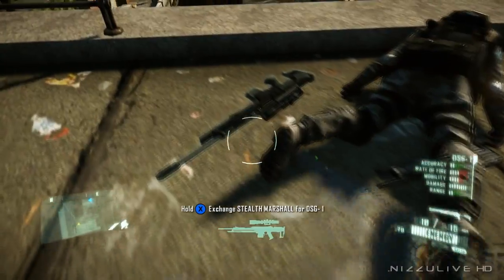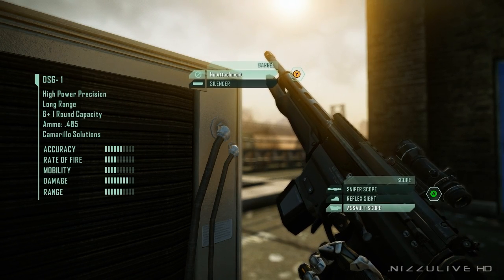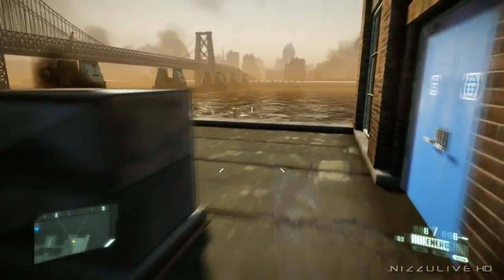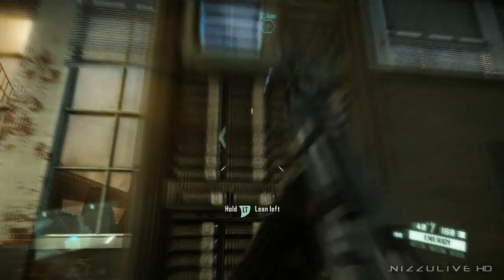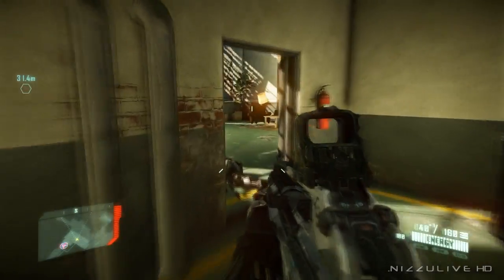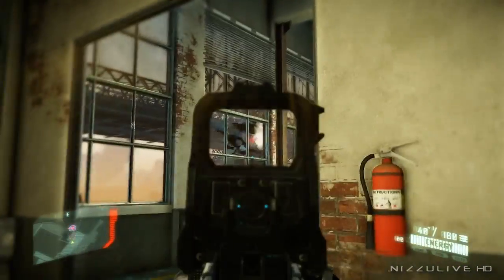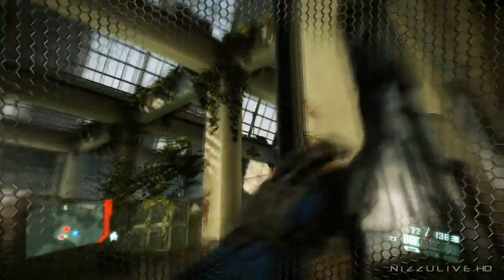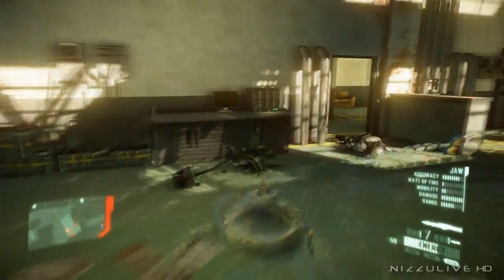Crysis 2 Walkthrough Mission 5 Part 1 Lab Rat (Part 8 of 34)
Mission 4 Part 2 "Road Rage" (Part 7 of 34)

Graphics:
Processor: Intel® Core™ i7 930 Quad Core Processor (2.8GHz, 8MB Cache)
Number of threads 8
Video Card: Dual 1GB GDDR5 ATI Radeon™ HD 5770 CrossfireX™ Enabled

Game Settings:
Resolution - 1280 x 720, 60Hz
Vsync - Off
Graphics Quality - High
Crossfire X - Enabled

***Captured with Fraps (60fps). Edited with Vegas Pro 10.0. Rendered Uncompressed with Vegas Pro 10.0 (XVID). Compressed with Handbrake. Codec H.264***